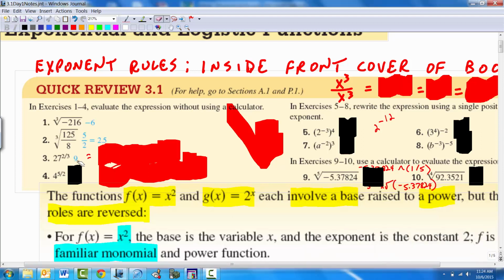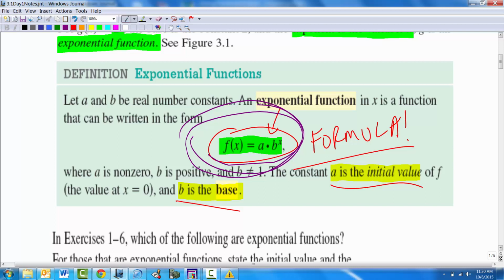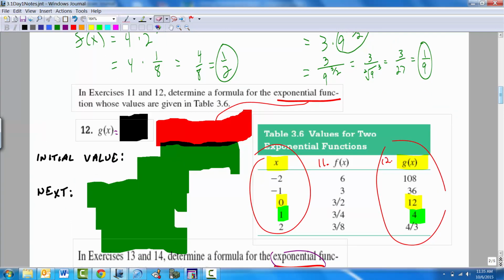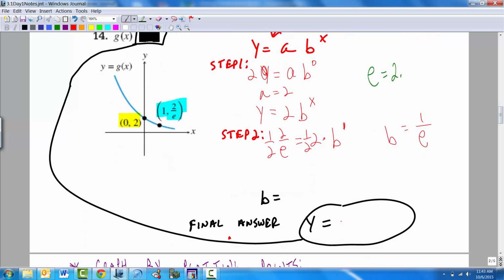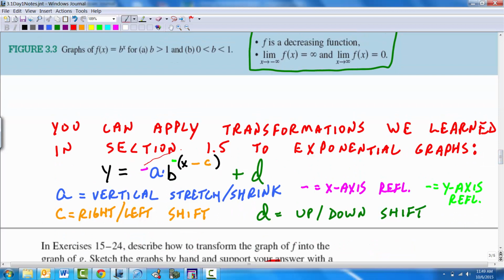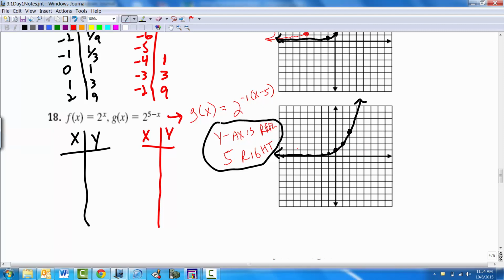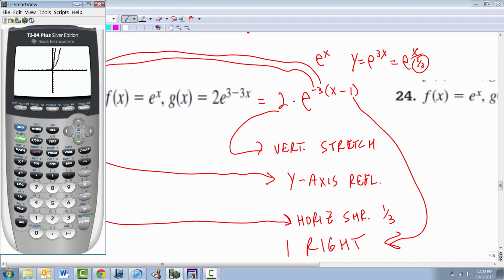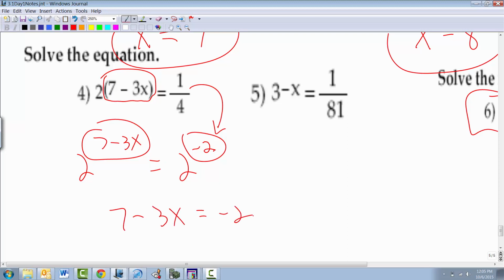3.1 Day 1 Notes